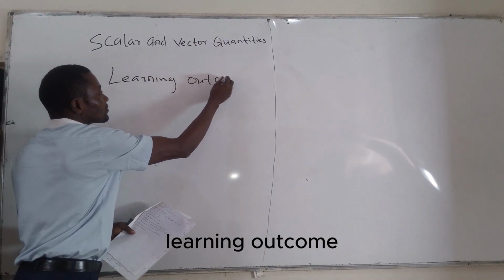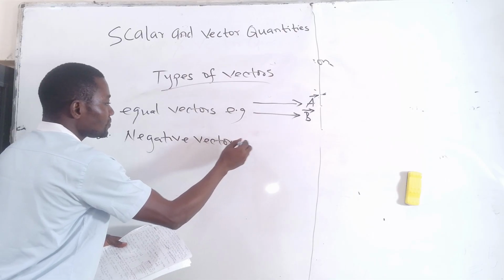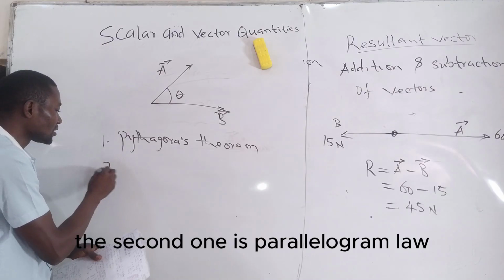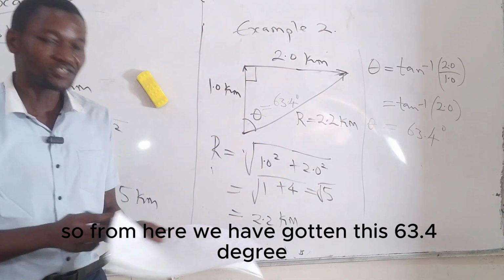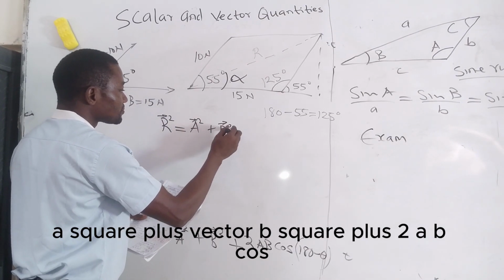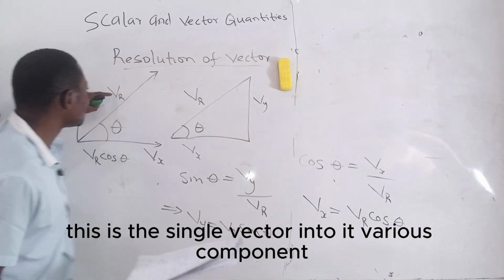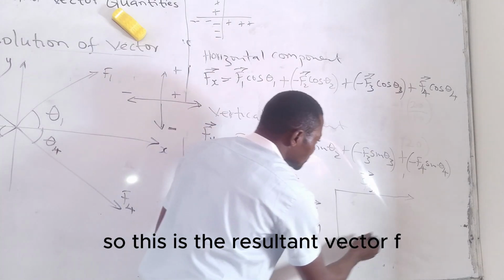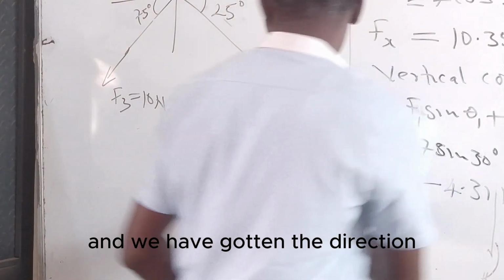SCALAR AND VECTOR QUANTITY | Physics | Tutorial | Science